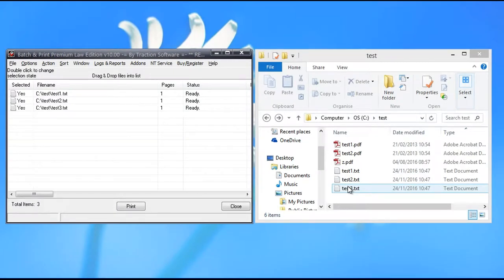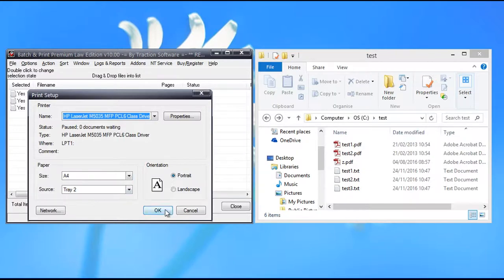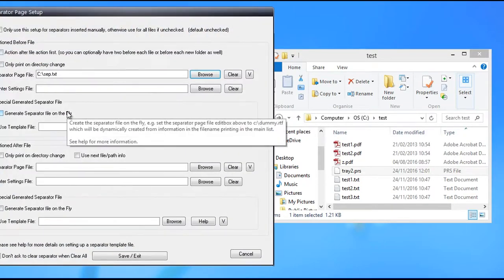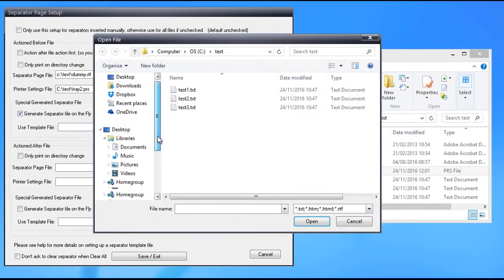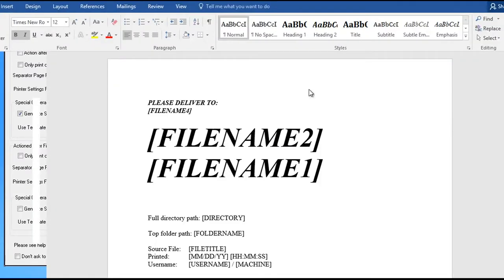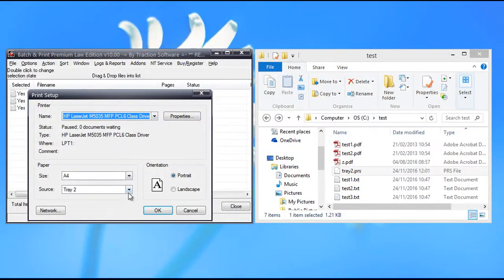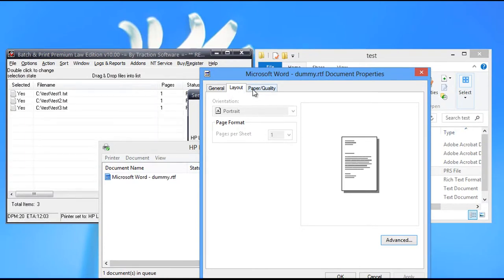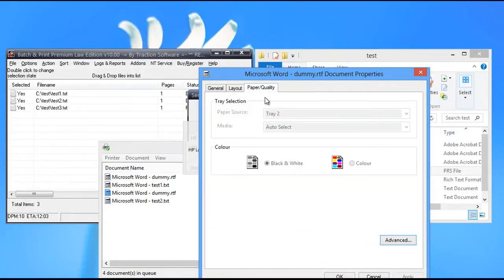How to print a dynamic separator sheet with Batch & Print Premium Law Edition